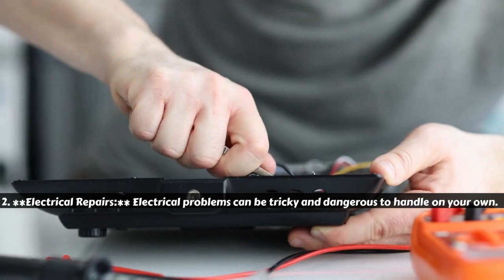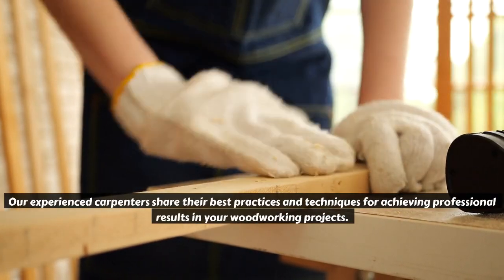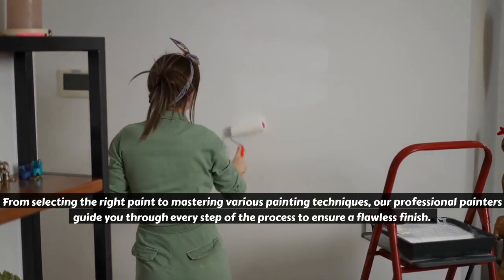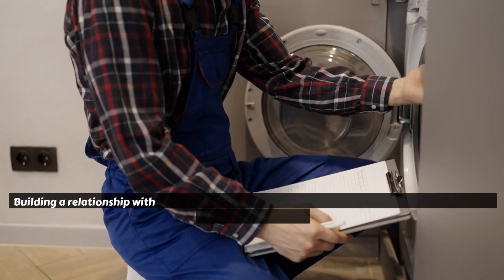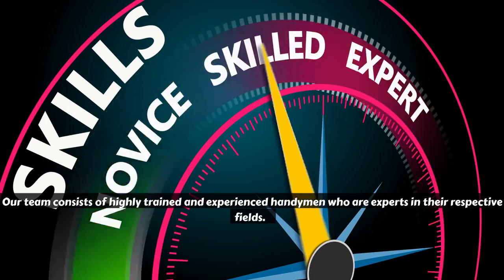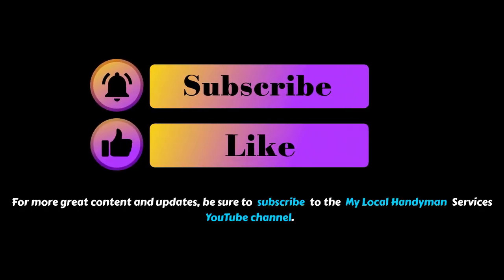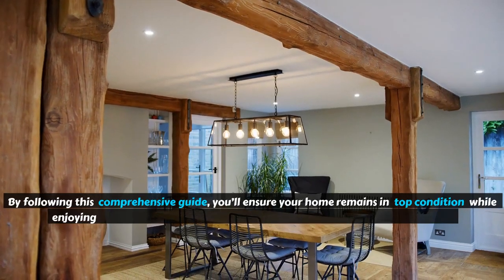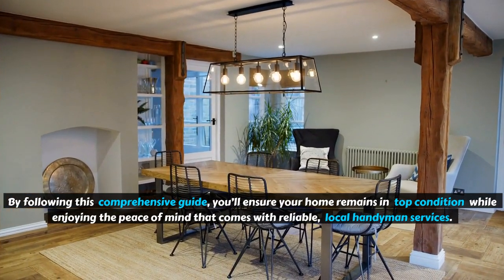Welcome to My Local Handyman Services YouTube Channel! 🛠️🏡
Welcome to the My Local Handyman Services YouTube channel, your go-to destination for expert advice, tips, and tutorials on all things related to home repairs, maintenance, and improvements. Whether you're a homeowner looking for reliable service or a DIY enthusiast seeking practical advice, our channel is designed to meet your needs.

Expert Advice: Our videos are created by experienced professionals who share their knowledge and tips on a wide range of topics.
DIY Tutorials: Learn how to tackle common home repair tasks yourself with our step-by-step guides.

Home Maintenance Tips: Keep your home in top condition with our seasonal maintenance checklists and tips.
Featured Video Categories 🎥

Plumbing Solutions: From fixing a leaky faucet to unclogging a drain, our plumbing videos cover a wide range of common issues. Our expert plumbers provide clear, step-by-step instructions to help you handle minor plumbing tasks yourself, as well as insights on when it's best to call in a professional.

Electrical Repairs: Electrical problems can be tricky and dangerous to handle on your own. Our skilled electricians offer valuable advice on dealing with common electrical issues, such as flickering lights and faulty outlets. Learn how to safely perform basic electrical repairs and upgrades in your home.

Carpentry Tips: Whether you're looking to build custom shelves or repair a door, our carpentry videos are here to help. Our experienced carpenters share their best practices and techniques for achieving professional results in your woodworking projects.

Painting Guides: Transform the look of your home with our painting tutorials. From selecting the right paint to mastering various painting techniques, our professional painters guide you through every step of the process to ensure a flawless finish.

General Repairs and Maintenance: Our channel also covers a variety of general home repairs and maintenance tasks. From fixing drywall to seasonal maintenance tips, we provide comprehensive guides to help you keep your home in excellent condition.

Benefits of Hiring Local Handyman Services 🔧

While our channel offers plenty of DIY tips, sometimes it's best to leave certain tasks to the professionals. Here are some compelling reasons to hire local handyman services:

Cost-Effective Solutions: Local handymen often offer competitive pricing compared to specialized contractors, saving you money on repairs and maintenance.
Quick Response Times: Local services can respond to your needs faster, ensuring that urgent repairs are addressed promptly.
Versatility: A skilled handyman can handle multiple tasks in one visit, providing a convenient one-stop solution for your home repair needs.
Personalized Service: Building a relationship with a local handyman means you receive tailored solutions that meet your specific needs.
Supporting the Local Economy: Hiring local services helps support the community by keeping money within the local economy and encouraging local employment.
Why Choose My Local Handyman Services? 🏠

At My Local Handyman Services, we pride ourselves on delivering top-quality service with a personal touch. Our team of skilled professionals is dedicated to providing reliable, affordable, and efficient home repair and maintenance solutions. Here’s what sets us apart:

Experienced Professionals: Our team consists of highly trained and experienced handymen who are experts in their respective fields.
Customer Satisfaction: We prioritize customer satisfaction and work diligently to ensure that every job is completed to the highest standards.
Comprehensive Services: From minor repairs to major renovations, we offer a wide range of services to meet all your home maintenance needs.
Community Focused: As a local business, we are committed to supporting our community and providing services that enhance the quality of life for our neighbors.